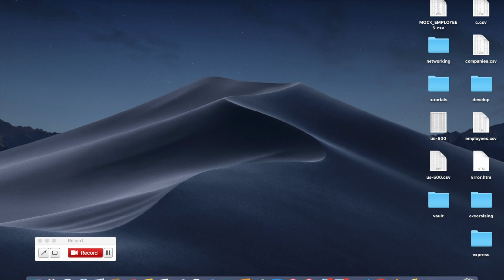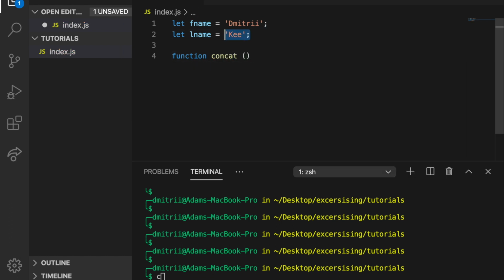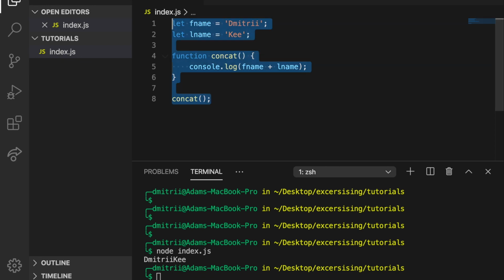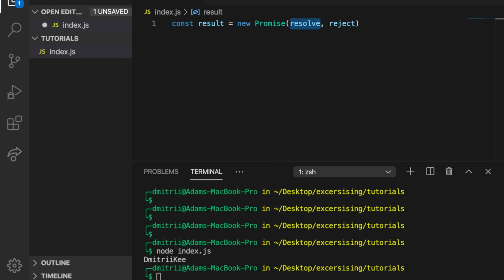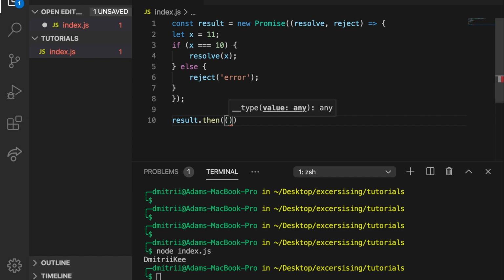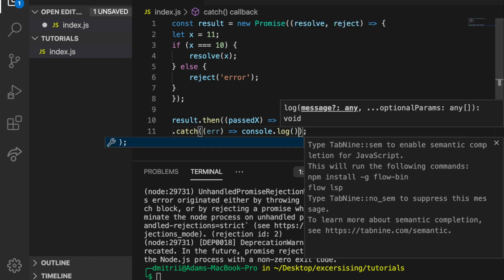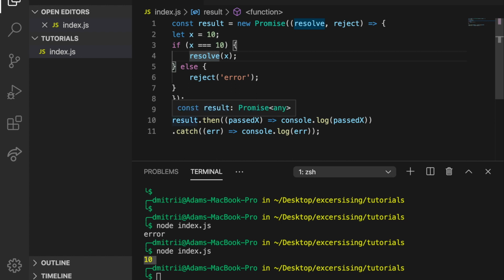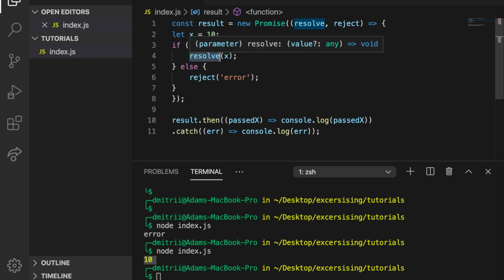JavaScript tutorial 50 - promises in JavaScript